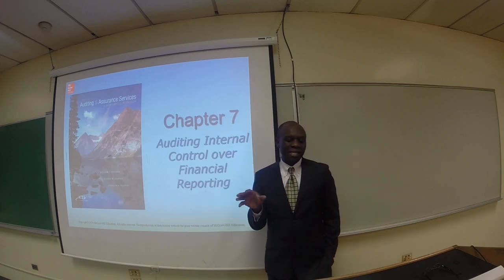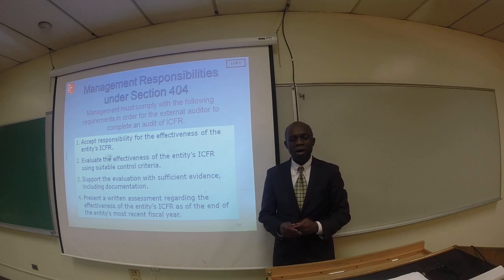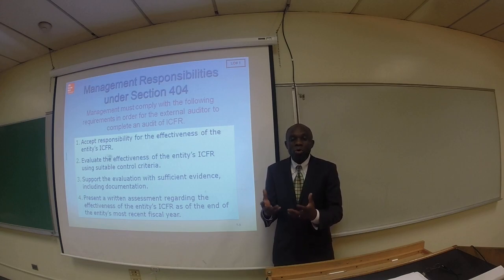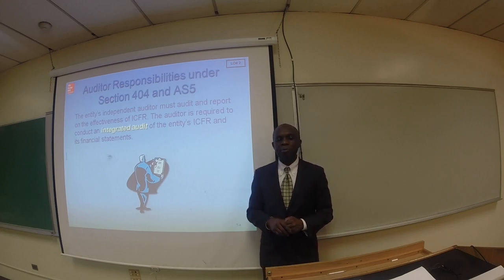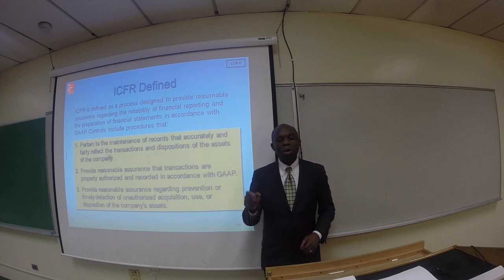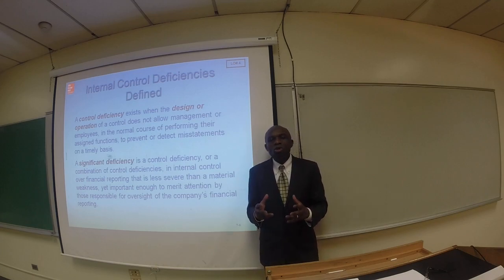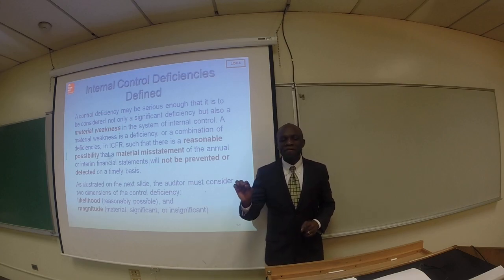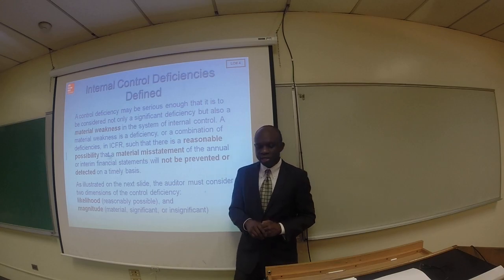Video: Part 1 - Ch 7 Auditing Internal Control over Financial Reporting